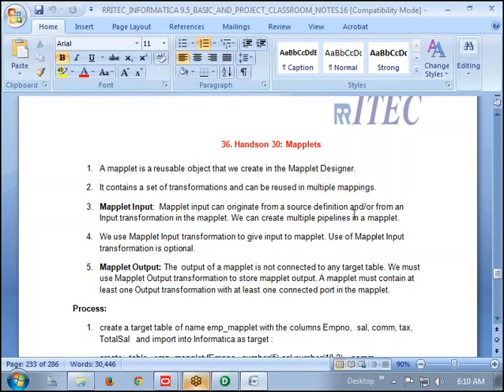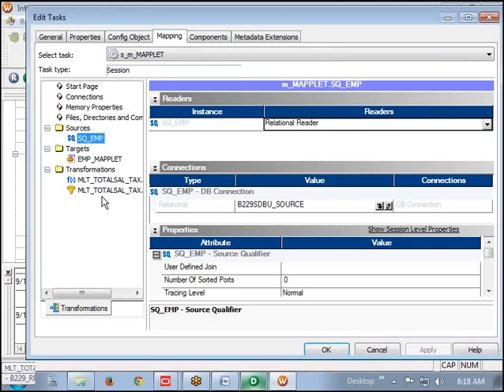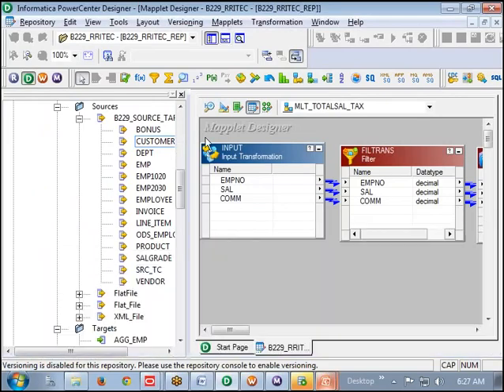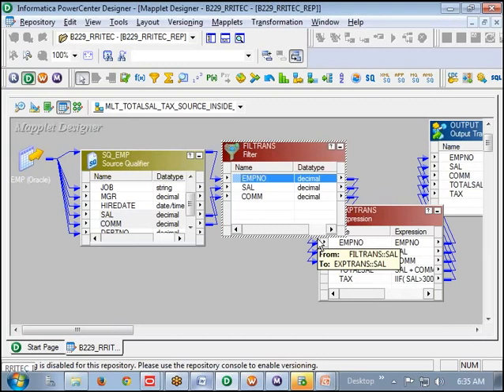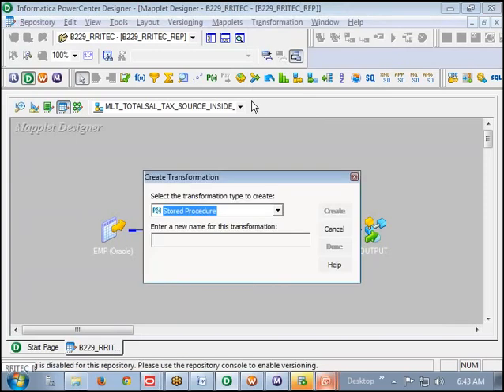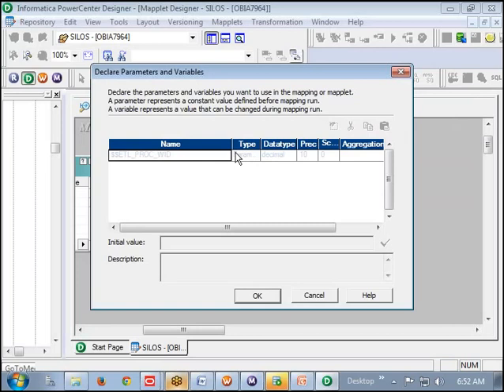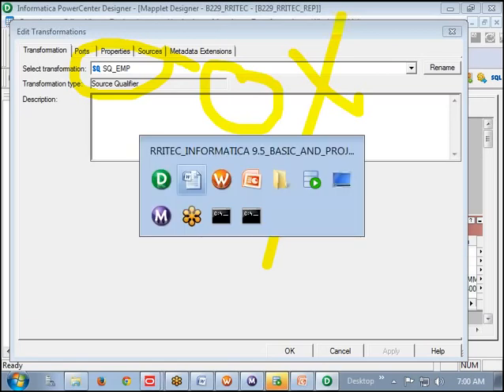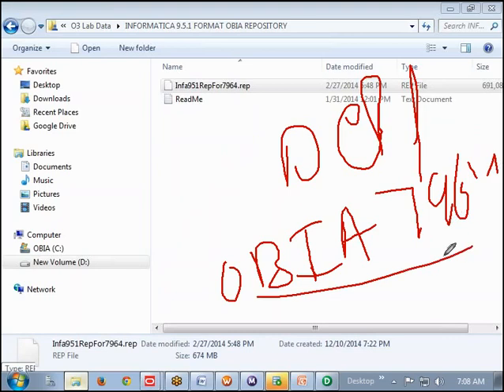35I Mapplet and Reuseable transformation